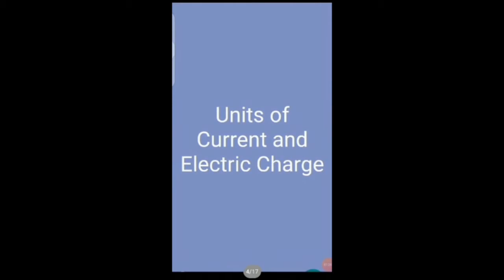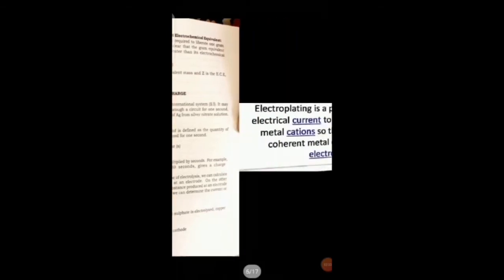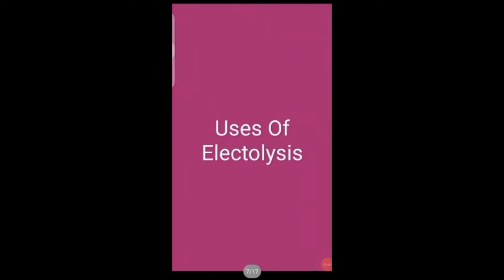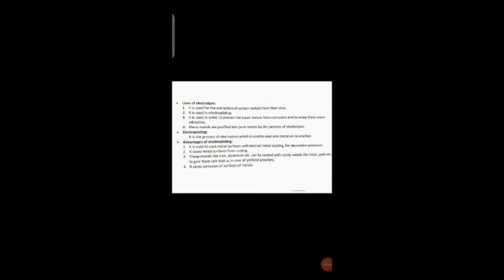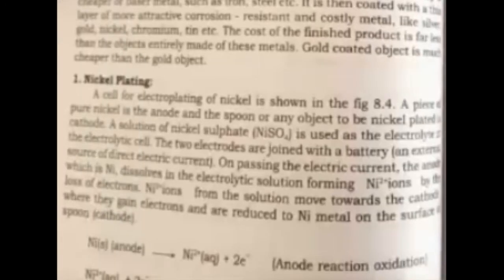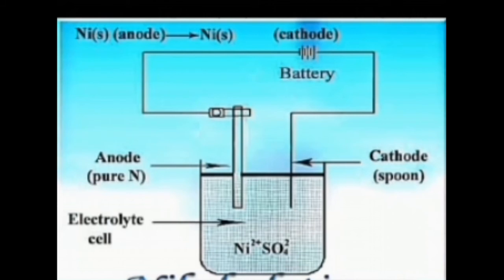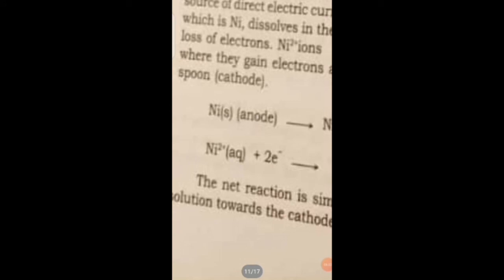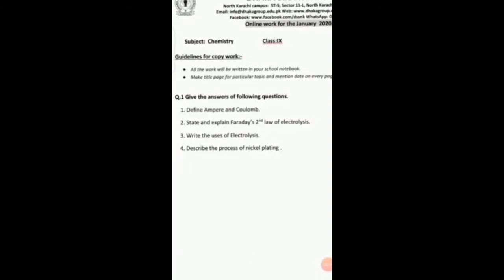Chemistry IX | January | Week 2 | Faraday's Second Law of Electrolysis